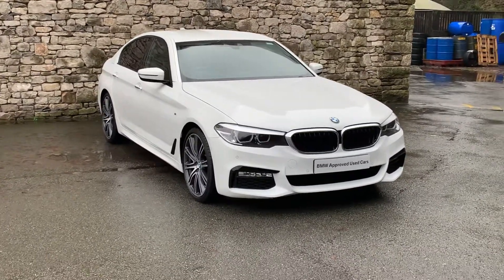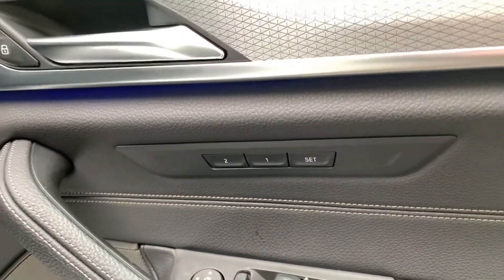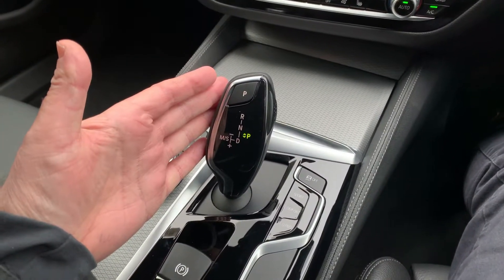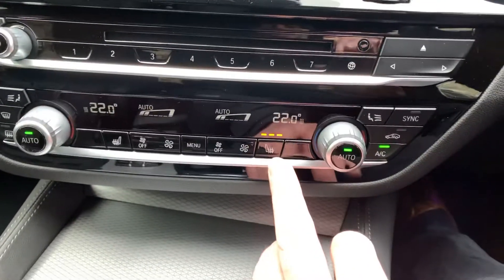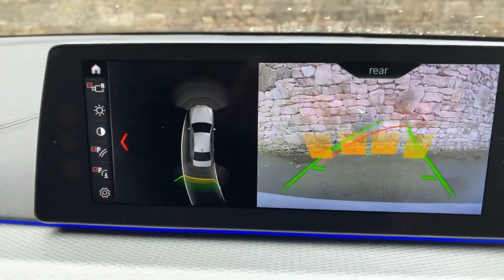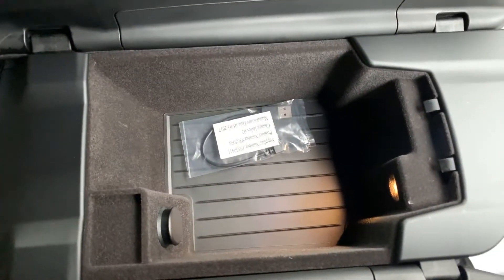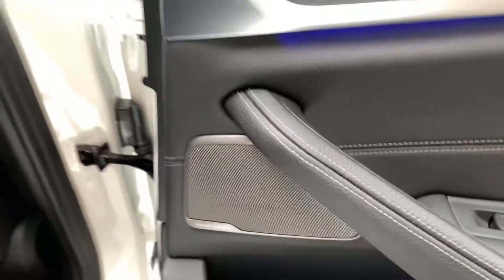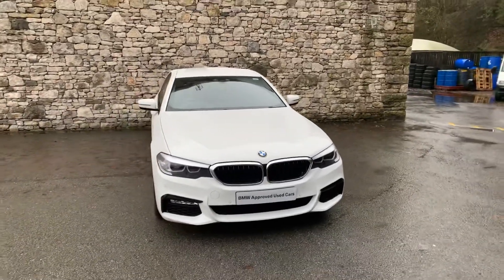BMW 5 SERIES 530d xDrive M Sport Saloon Auto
Here at Lloyd Motor Group BMW South Lakes we’re proud to offer this stunning example of the classic BMW 5 Series Saloon finished in the fantastic Alpine White with contrasting Black Dakota leather upholstery. This 530d comes with great host of features to make your driving experience that bit easier. Starting with Front and Rear Parking Distance Control to make sure you get in to those tight parking spaces, a USB charging port for those long drives where you're using your phones SAT NAV, which can conveniently link to the cars Bluetooth to make sure you never miss hear a direction again. All of our cars are professionally prepared by our BMW Technicians  at our state of the art prep centre to the highest of BMW standards,  this brilliant 530d comes with a full service history, all of our cars also come with a minimum of 12 months warranty giving your that extra peace of mind.   We are a family owned business that prides itself on delivering excellent customer service and satisfaction time and time again.  If you have any questions that we’ve not answered here or would like to book a test drive why not give us a call on 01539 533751 or drop us an email.  We can also make a personal video of the car if you’d like. We are proud to say we have no hidden admin fees or costs.  We're open 7 days a week.